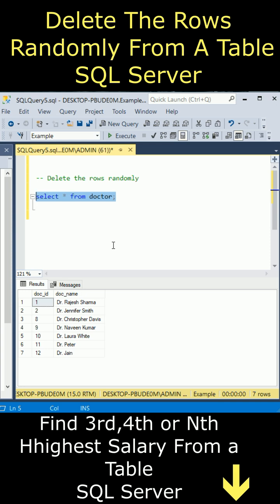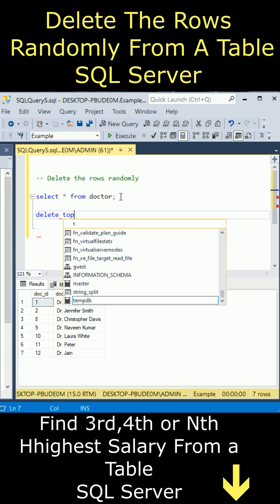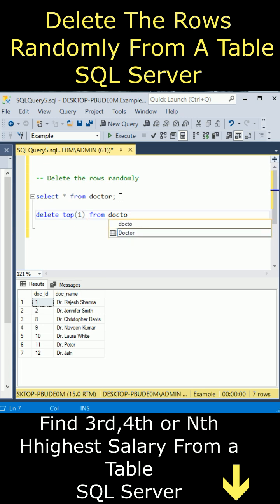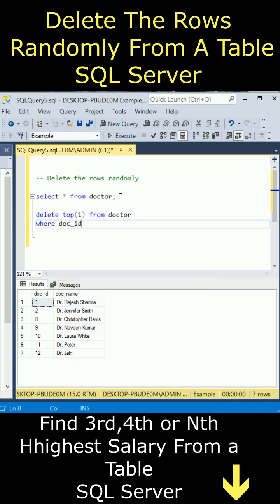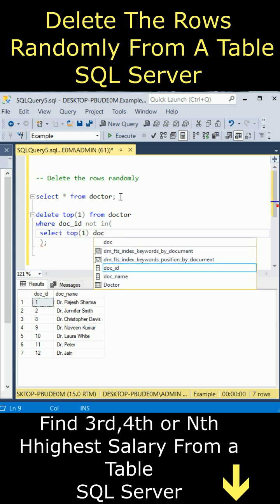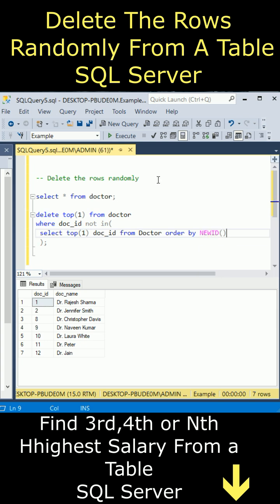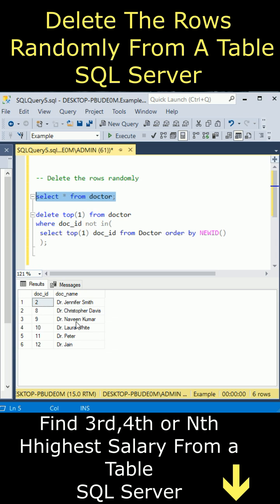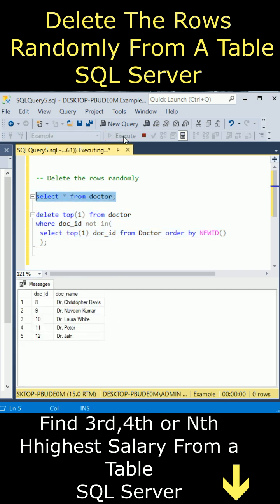How To Delete the rows from a table randomly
To delete rows from a table randomly in SQL Server, you can use the `NEWID()` function, which generates a random value for each row. By incorporating `NEWID()` in a `DELETE` statement, you can delete rows without any specific order or criteria, essentially removing records at random. This method helps maintain randomness in your data and is commonly used when you want to reduce the table size or perform a random sampling operation.

Another releated video you may like Find 3rd, 4th or Nth Highest salary of the employee in sql server